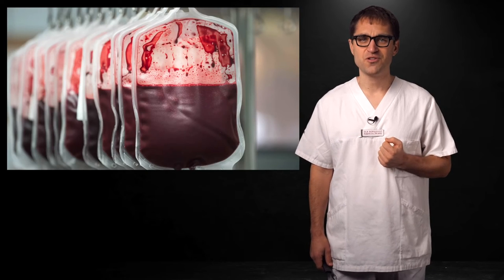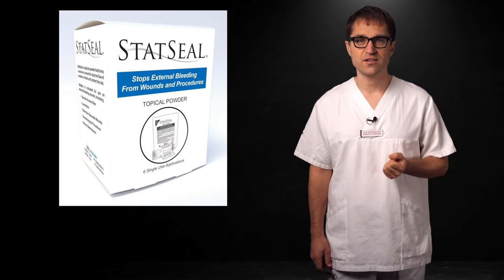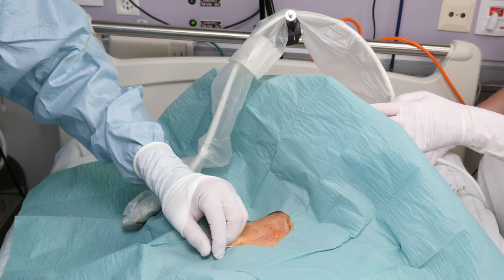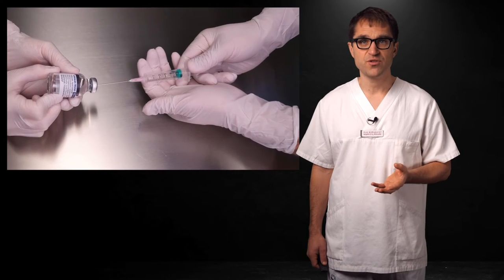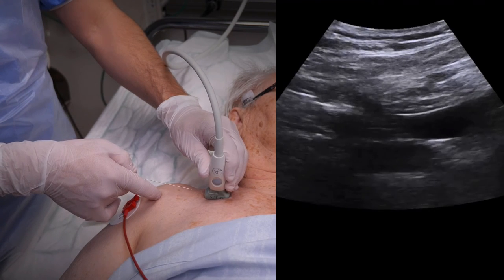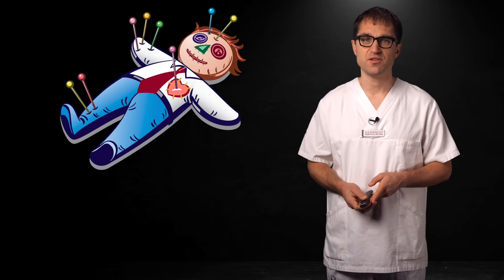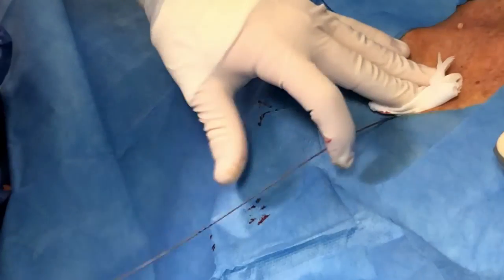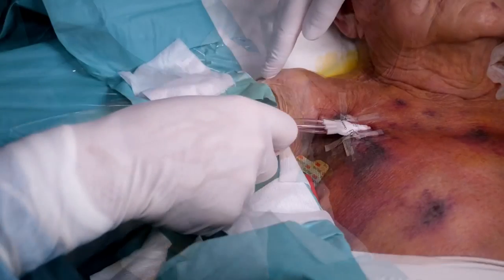Central Line Academy: Pro Tips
This video is a compilation of our tricks of the trade when placing central lines.
Robin Lundén and Ola Borgquist are central line ninjas at Skåne University Hospital in Lund, Sweden. They would love to come to YOUR department for teaching on-site!